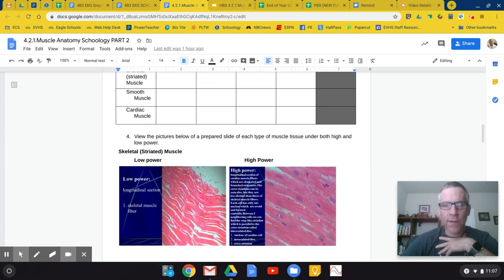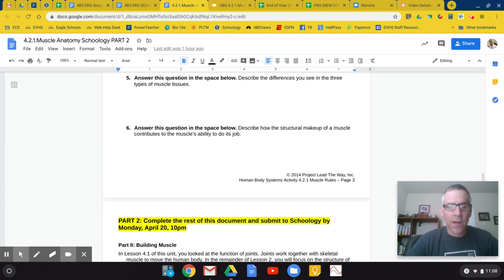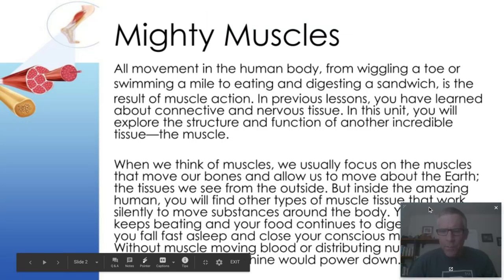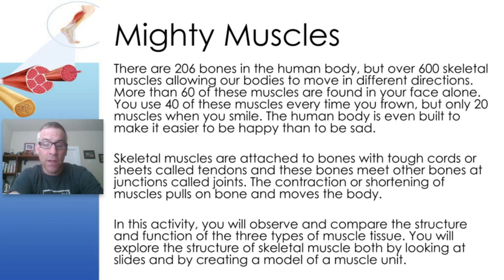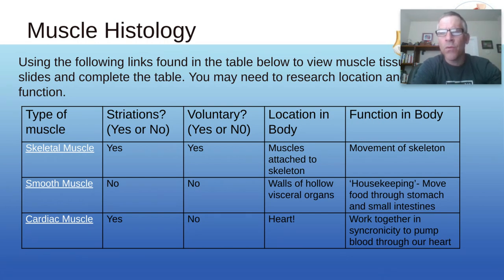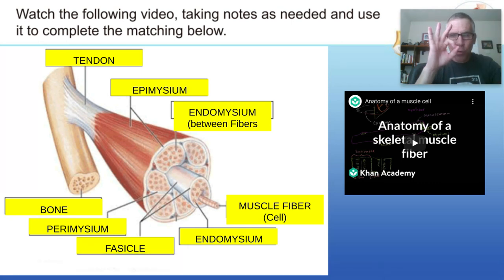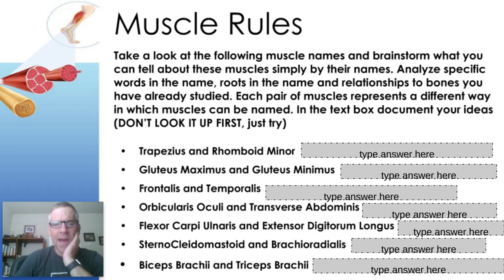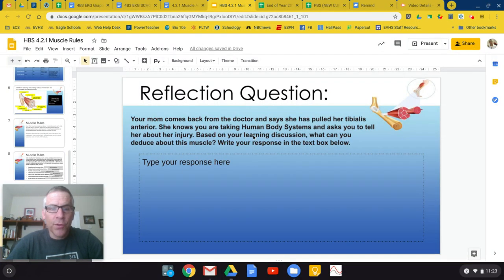Overview of Muscle Structure and Function (HBS): Apr 16, 2020